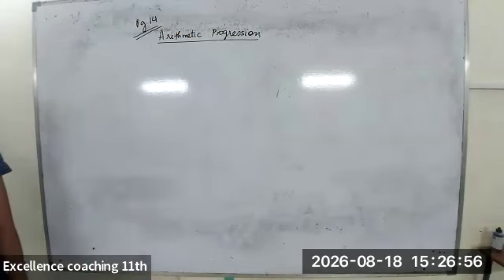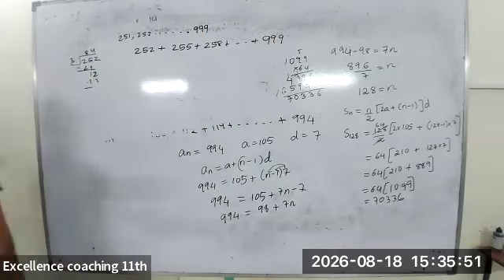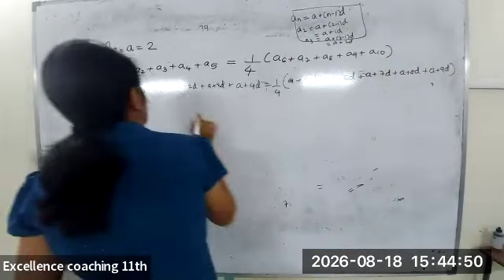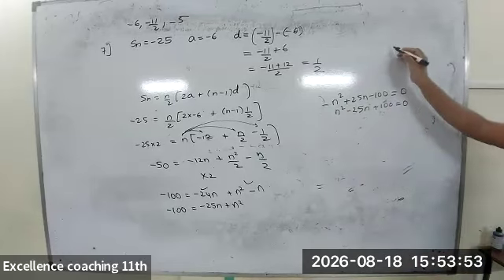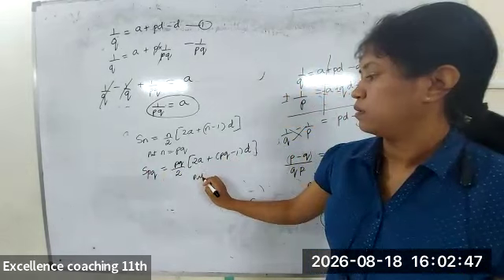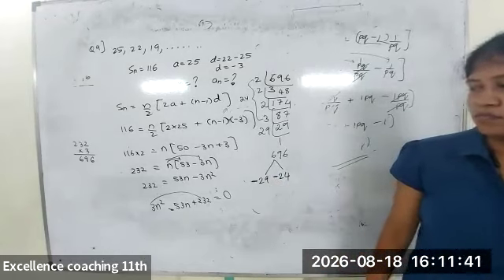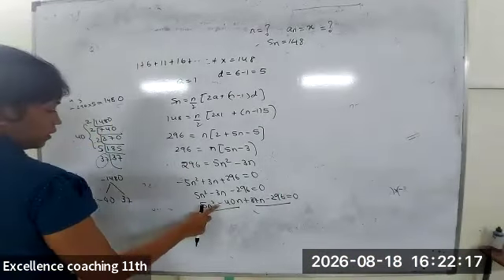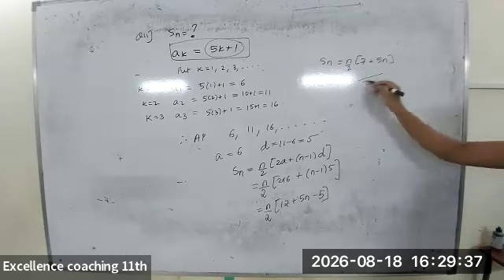18aug sequence and series 3